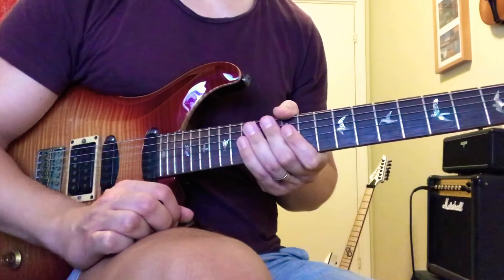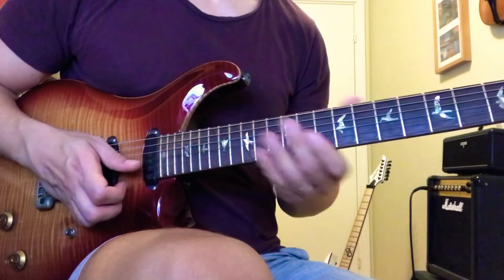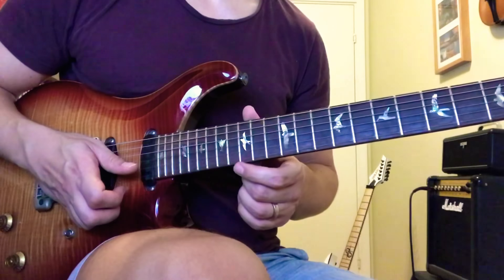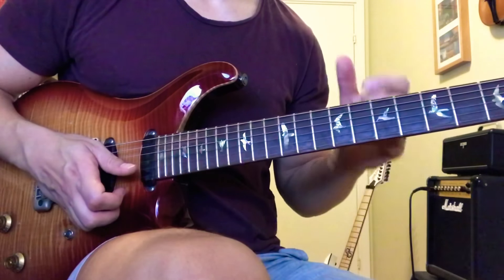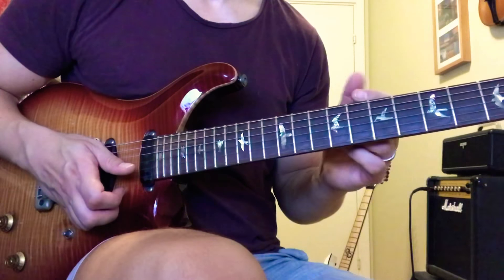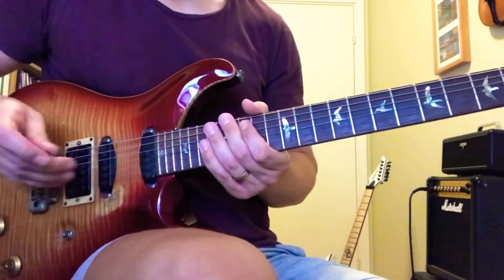Short Guitar Lesson: Descending D Dorian Picking Lick